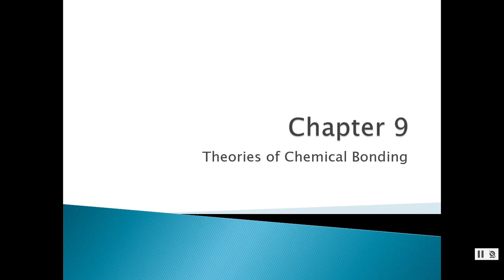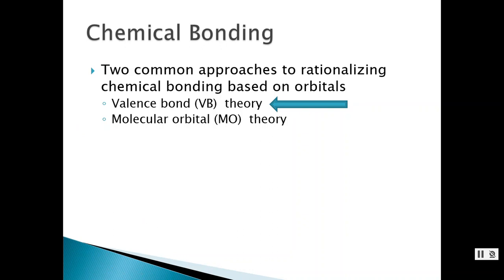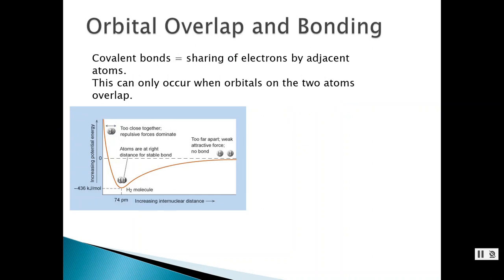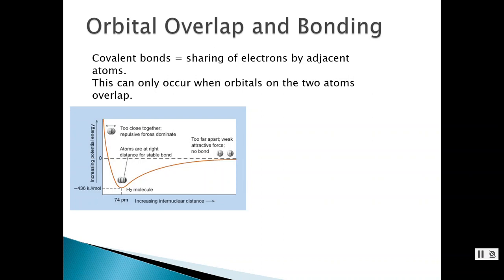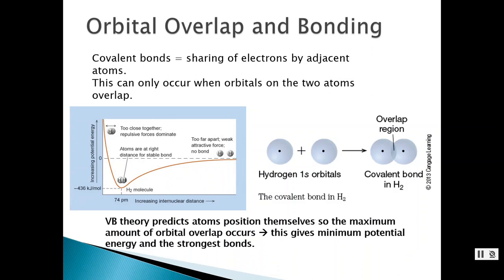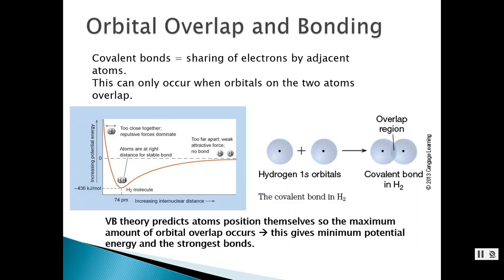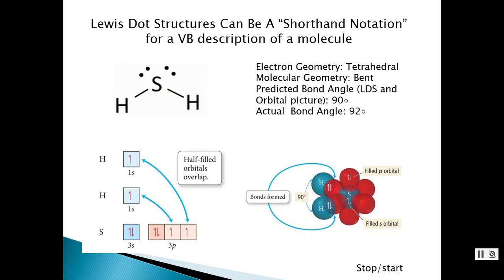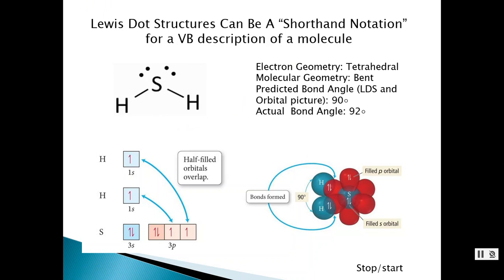CH 9 Lecture 1